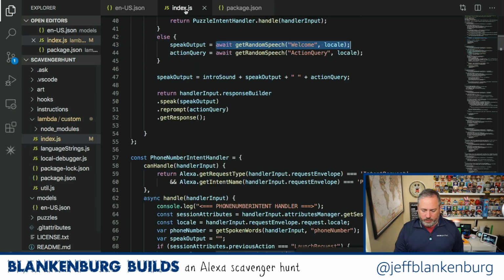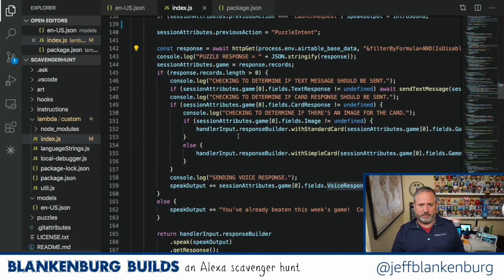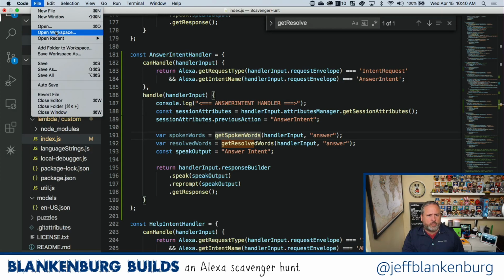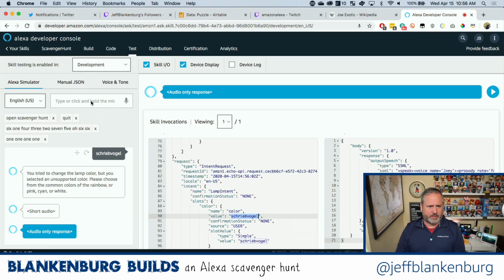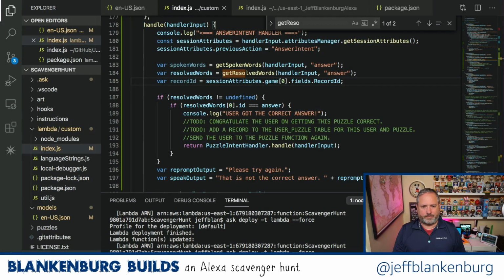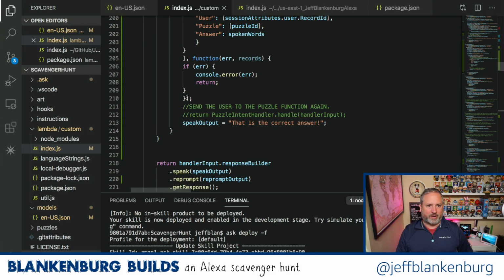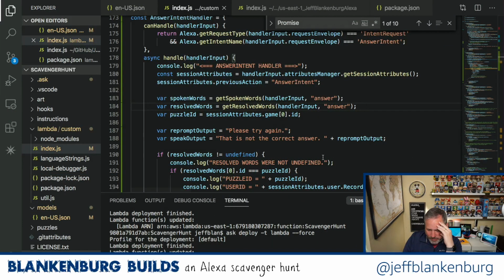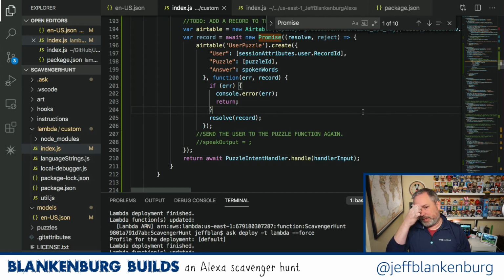April 15, 2020 - Blankenburg Builds an Alexa scavenger hunt game